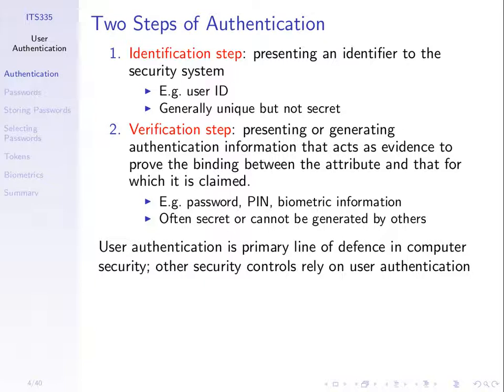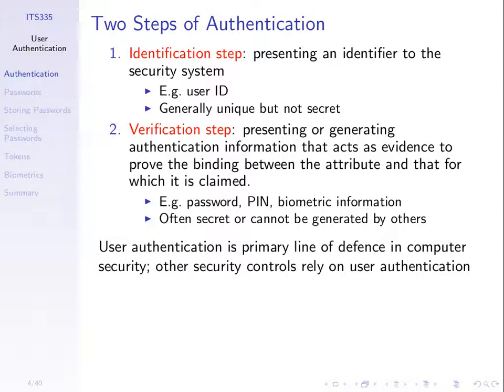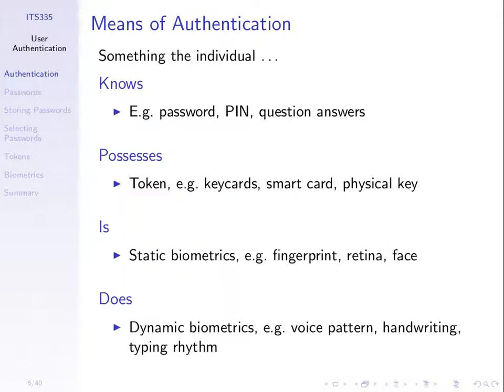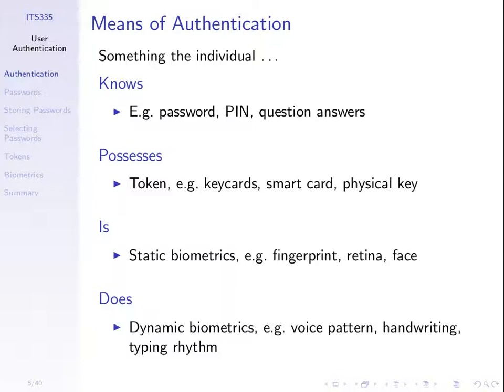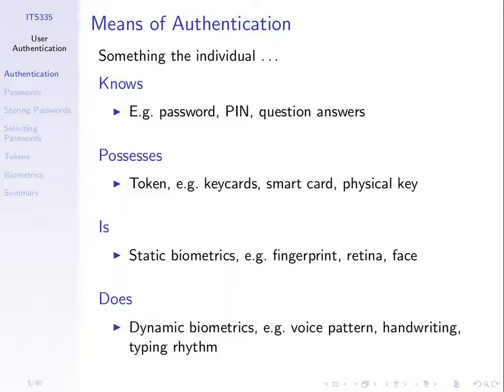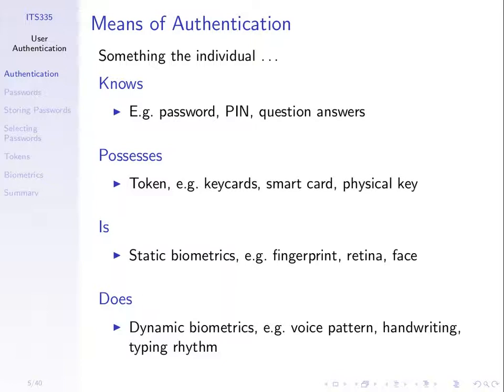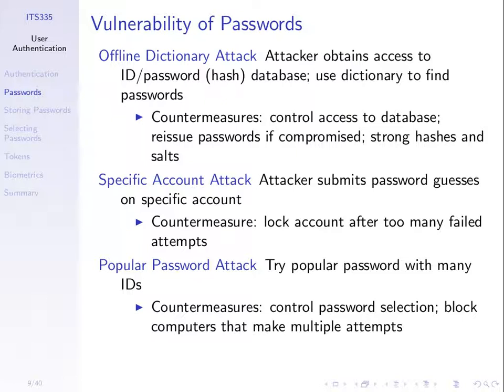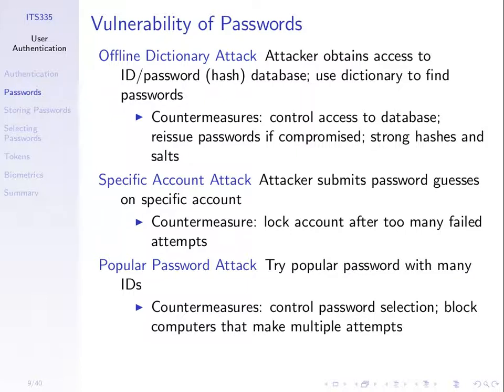User Authentication and Passwords (ITS335, L7, Y14)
User authentication using what you know, have, are or do. Passwords, tokens, biometrics. Password vulnerabilities. Password selection strategies.